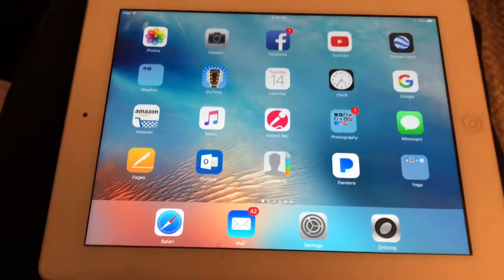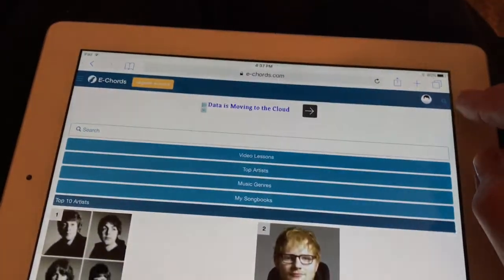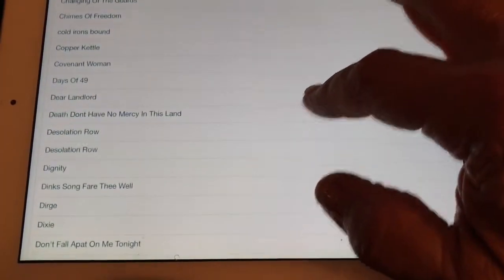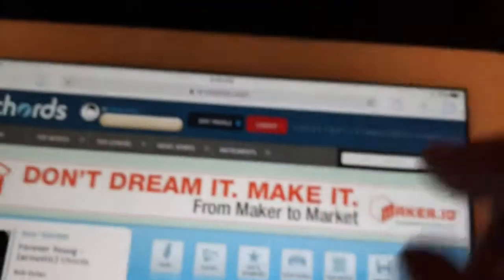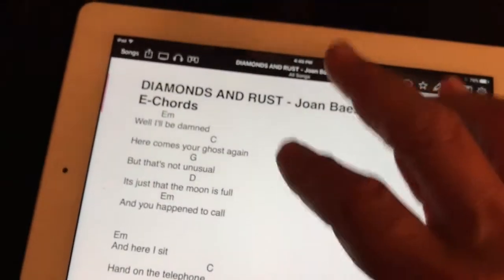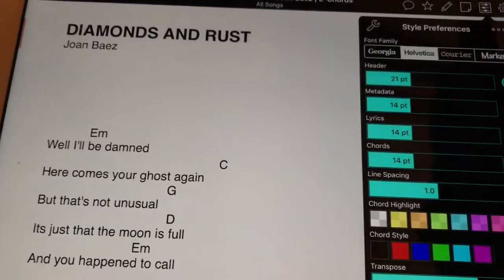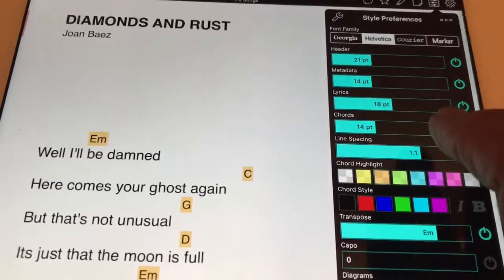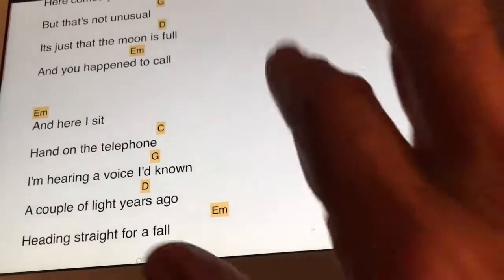Adding Tunes to OnSong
and other functions